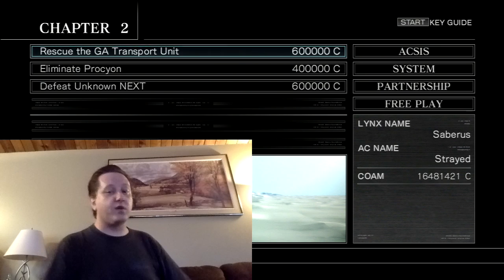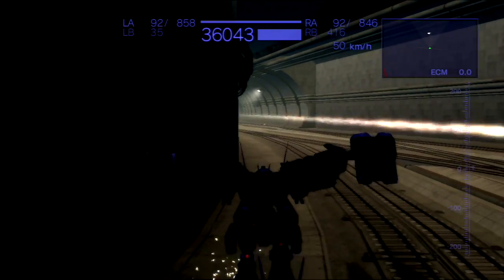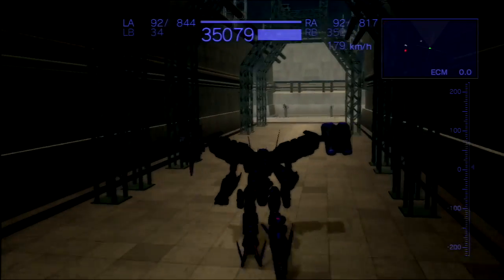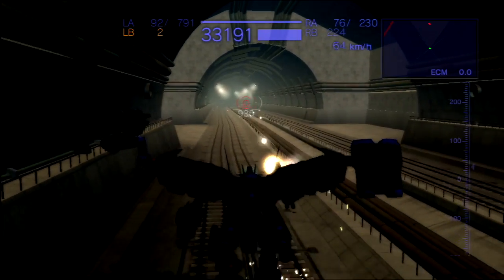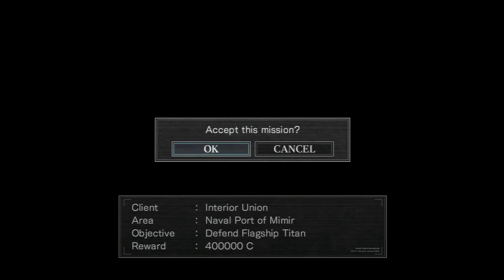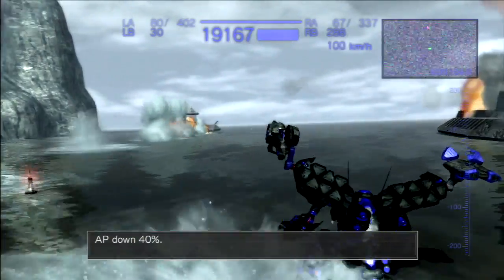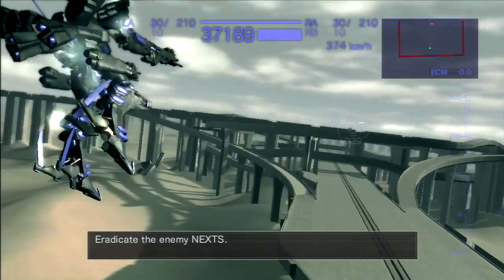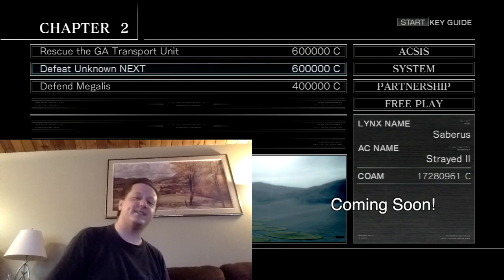Armored Core: for Answer - Path ABC - Episode 4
In this episode we take a mission from TORUS to eliminate the Procyon cannons manufactured by Omer Science Technology in the Gear Tunnel.  We then accept a mission from the Interior Union to escort their flagship, Titan, from the Naval Port of Mimir as GA tries to attack it.  We then accept a mission from the Interior Union to defeat an unknown NEXT + No Count at the Kitasaki Junction.

Armored Core: for Answer
Developed by From Software

Rated T for Teen by the ESRB for:
Mild Language
Violence